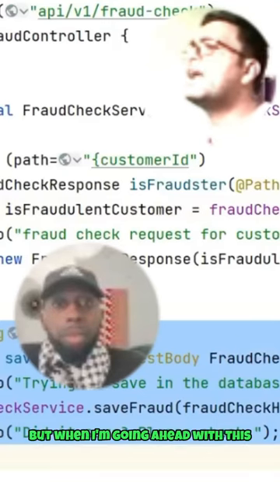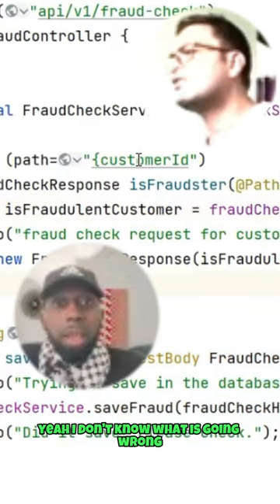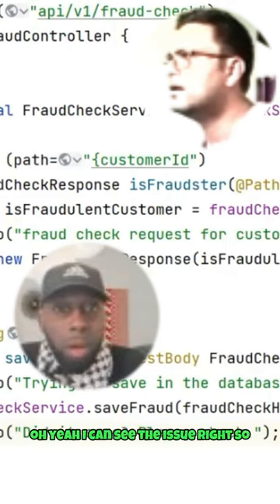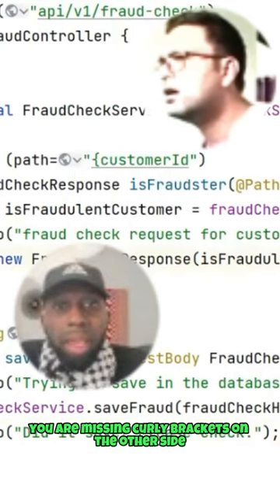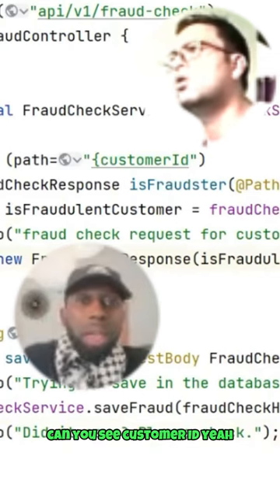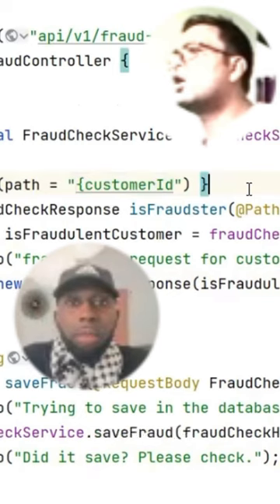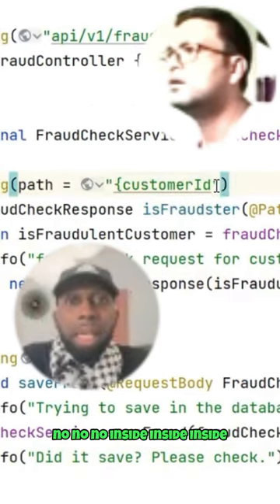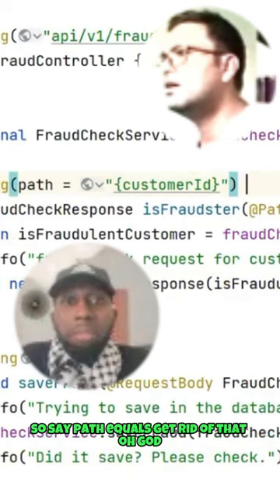Stuck for 3 days fixing a bug